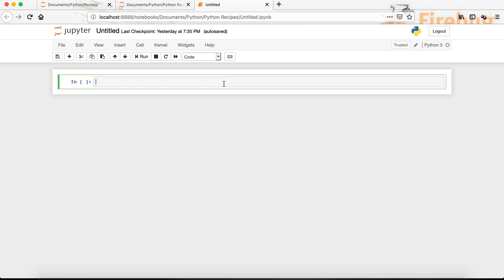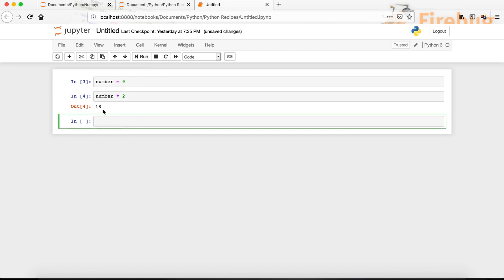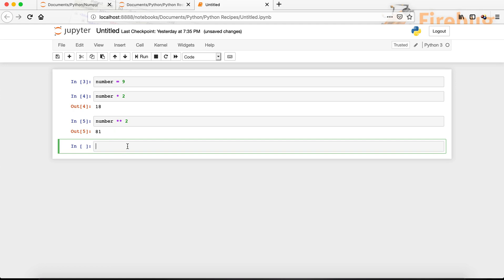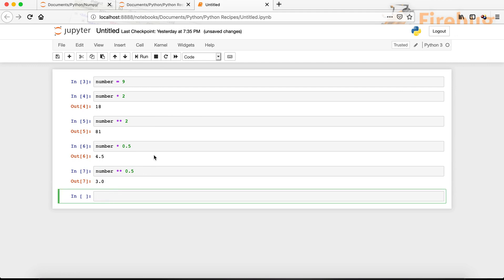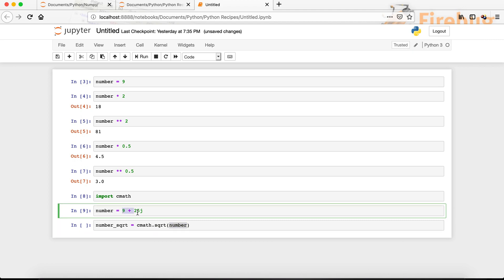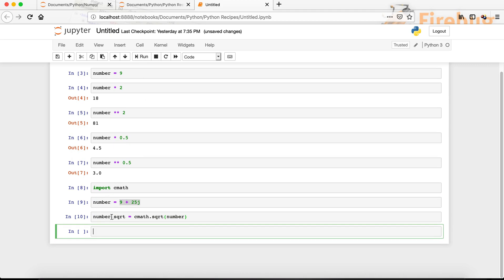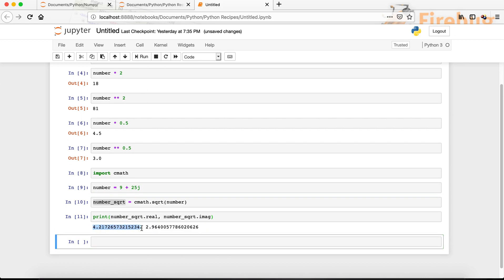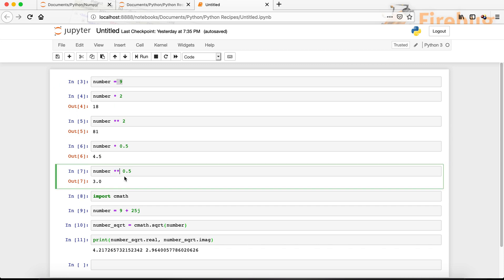Find the Square Root of a Number - Python Recipe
This tutorial will show you how to find the square root of a number (also a complex number with the help of cmath library).